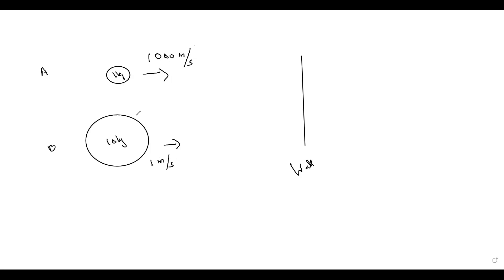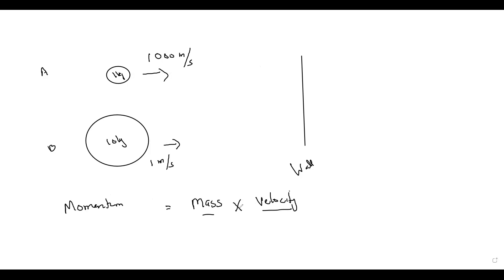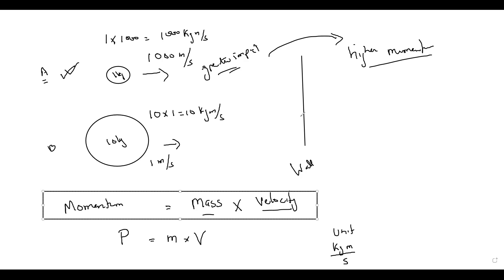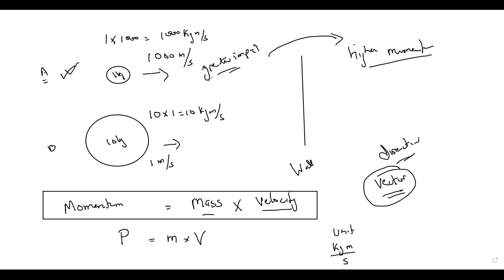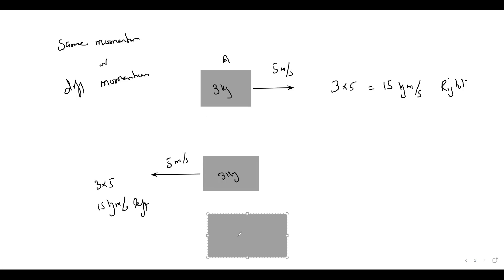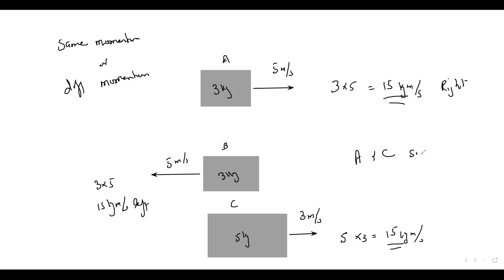Momentum and impulse Cambridge IGCSE O level Physics 0625/0972/5054 Lesson 27 a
1.6 Momentum
Supplement
•• Understand the concepts of momentum and
impulse
•• Recall and use the equation
momentum = mass × velocity, p = mv
•• Recall and use the equation for impulse
Ft = mv – mu
•• Apply the principle of the conservation of
momentum to solve simple problems in one
dimension